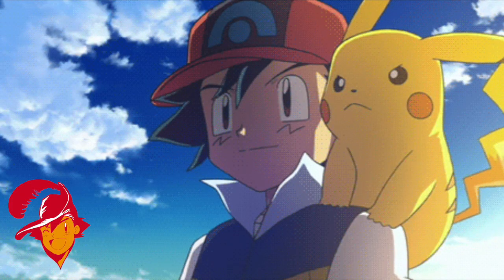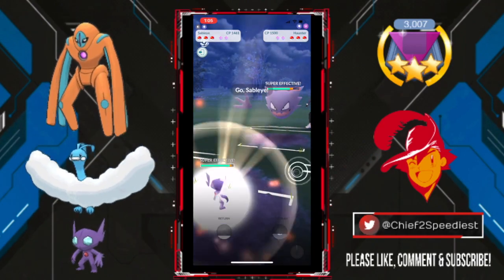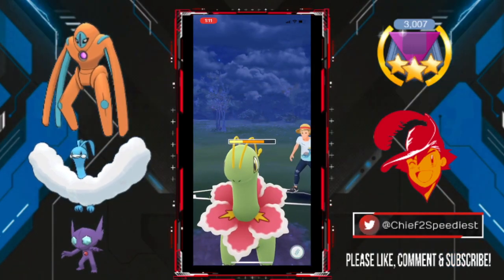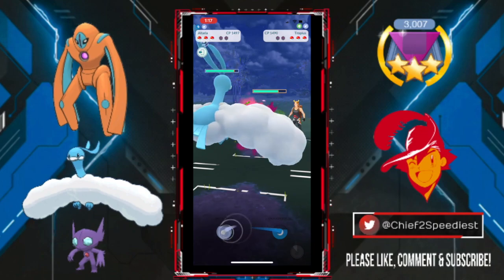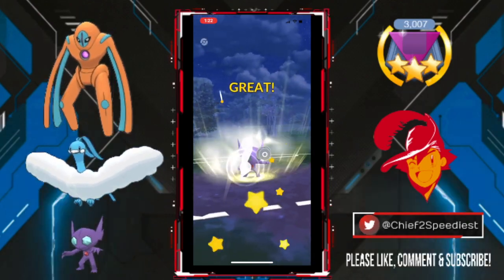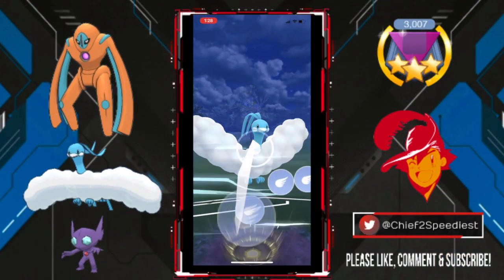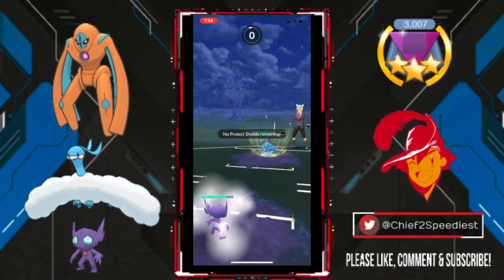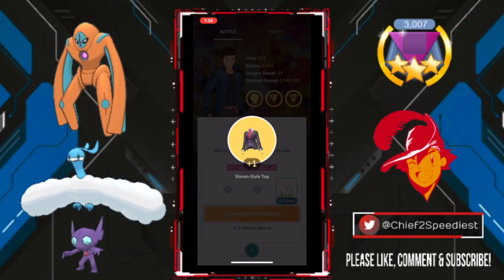RANK 10 FINALLY REACHED! 3,007 Battle Rating! My FINAL 10 Games Leading to Rank 10! Pokemon GO PvP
Hello Battlers & Girls That PvP, and welcome back to a very special PokemonGO video! In this video, I shoutcast the last 2 sets before I FINALLY reached RANK 10 in the GOBattleLeague!! My team was Defense Forme Deoxys, Altaria, and PURIFIED Sableye! I hope everyone has had an AWESOME Season 1 of the GO Battle League, I hope you enjoy my latest PokemonGOPvP video!

Video Music:
Pokémon is the property of Gamefreak, Nintendo and The Pokémon Company 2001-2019.